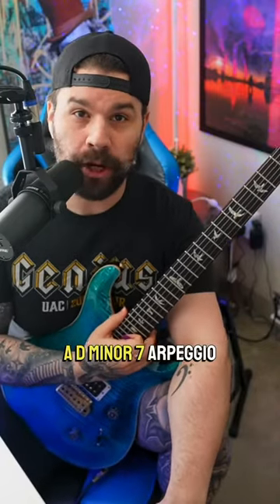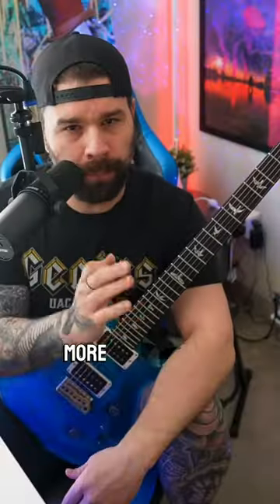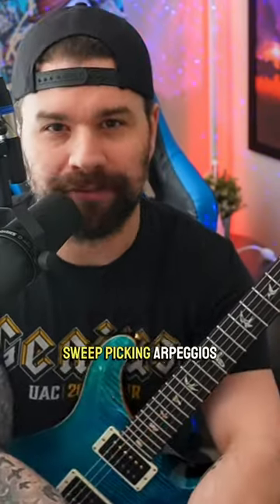Easy Arpeggio Guitar Lesson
Easy guitar arpeggio exercise for alternate picking & sweep picking on the guitar. Simple guitar lesson, tutorial & tip to add to your guitar practice routine! Easy beginner guitar lessons & tutorials galore!